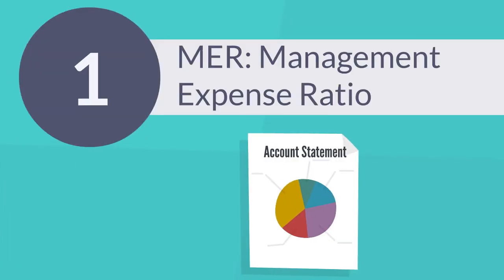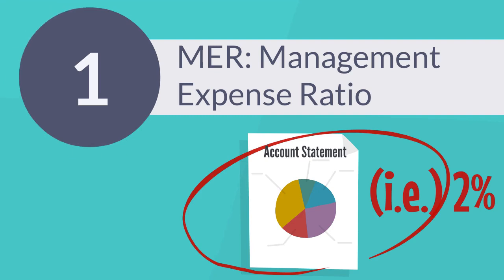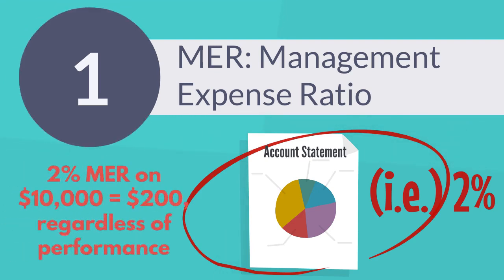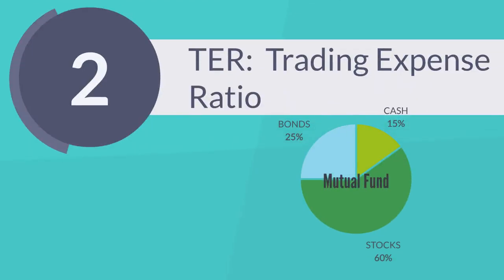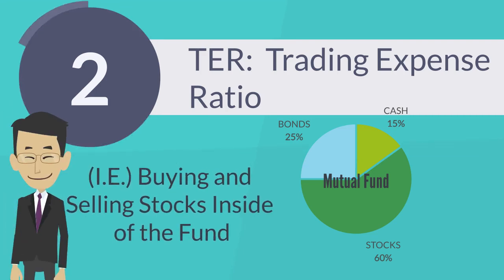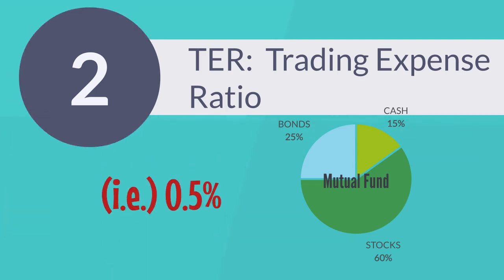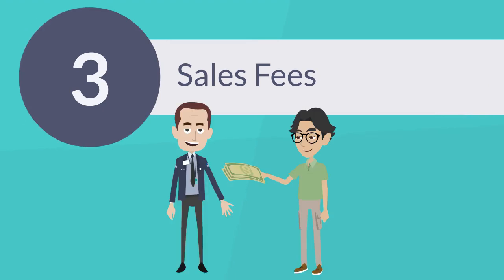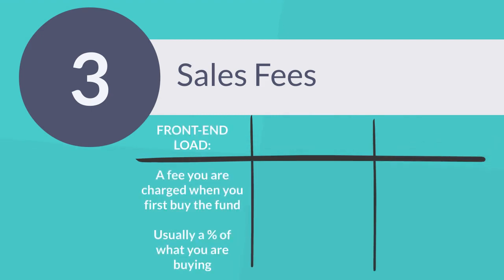Mutual Fund Fees Explained - In Under 3 Min!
A simple, easy to follow video explaining all of the fees calculated when purchasing Mutual Funds, from MERs to Sales Charges.

If you've ever purchased Mutual Funds, you may or may not be aware of fees that you are paying not only to purchase this fund but also every year as part of the professional fund management. Common questions that people ask are: What is a good expense ratio for a mutual fund?, What is the average fee for mutual funds?, How are fees paid on mutual funds?, and What is a good investment management fee? After watching this video, you will be able to confidently research and understand all of these answers and understand what fees you pay when investing in Mutual Funds.

An example of this is an MER. MER stand for Management Expense Ratios. A Management Expense Ration is a percentage charged to investors, based on the total amount they have invested in a particular mutual fund.

Sales Fees
These are fees that you pay to the broker or institution that is selling you the fund.

Other Types of Fess Are:

Front-end Load Fee: A front-end load is a fee that is paid when you initially purchase the investment and is usually a % of the amount you are investing.

Back-end Load / Low-load Fee: A back-end / Low-load Fee is when you are charged a percentage of of what you are withdrawing when you sell the fund, usually if you end up selling it before a certain date (ie) 5 years.

On top of these fees, you may also be paying additional fees to your advisor.

Here is my video explaining questions you should ask your Advisor and HOW ADVISORS ARE PAID

// LINKS

// MAIL